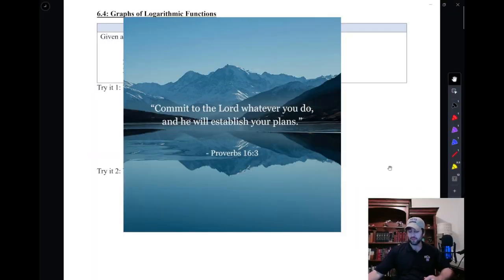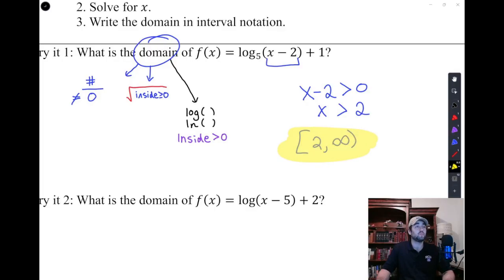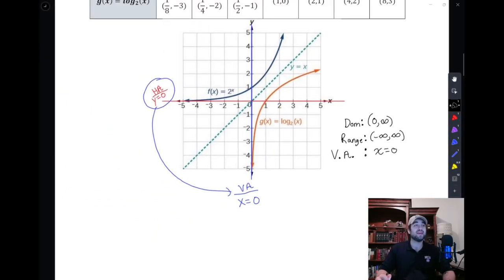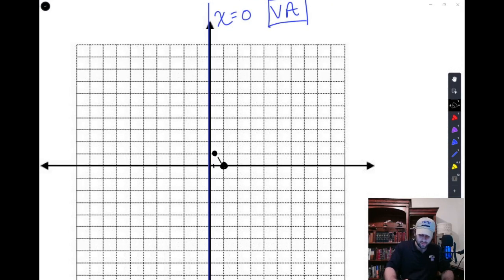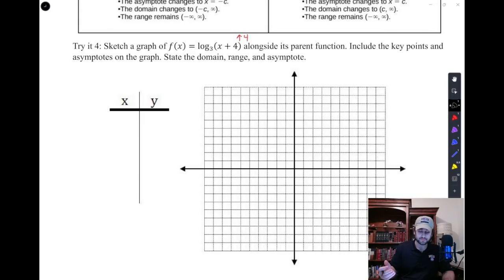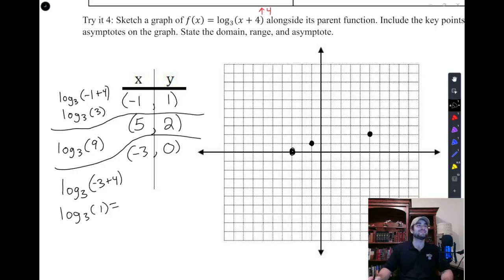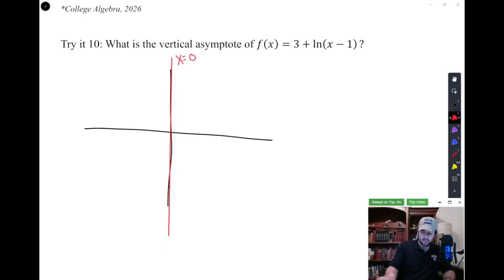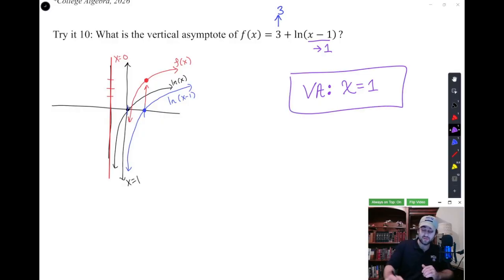College Algebra - Section 6.4 - Graphs of Logarithmic Functions